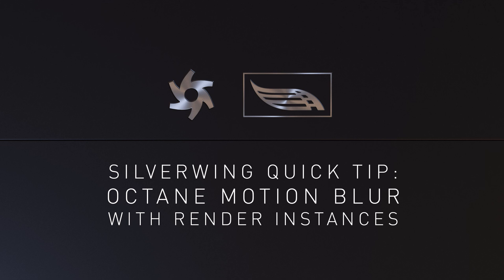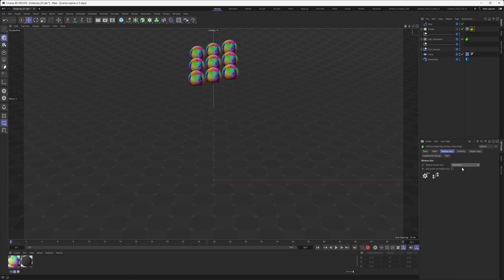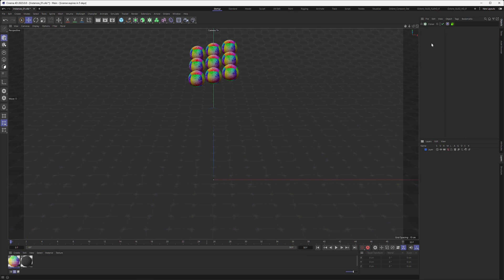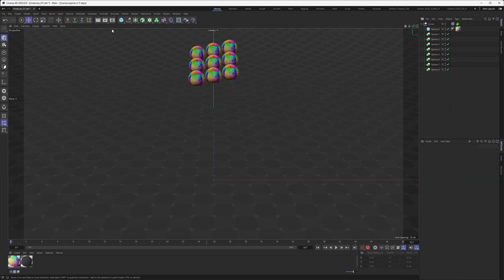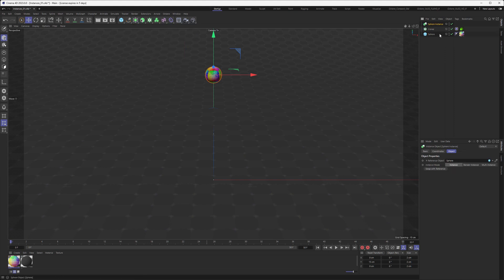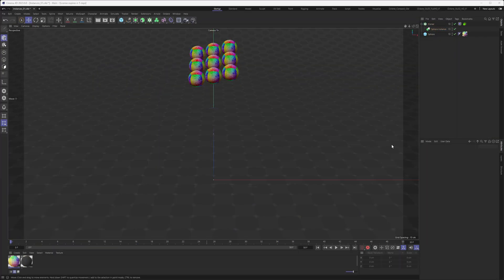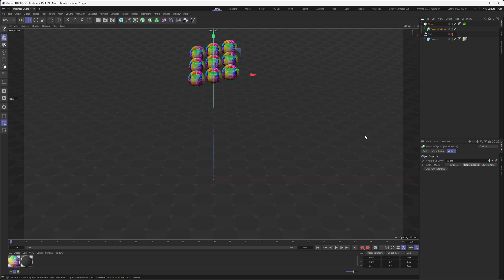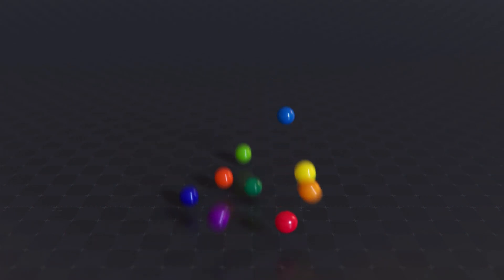Silverwing Quick Tip: (correct) Octane Motion Blur with Render Instances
Hello everyone.
If you love some good rendered motion blur and are also using a lot of instances (clones) to get your scene lighter, this video might be something for you.

Edit, due to a request here is the backdrop as a freebie. Hope you enjoy:

00:00 Intro
00:45 Introducing the test scene
01:15 Octane Motion Blur Settings
02:00 Tangent on 180° Shutter Rule
03:05 Motion Blur with Cloner set to "Instance"
04:20 Motion Blur with Cloner set to "Render Instance"
06:25 Fixing the wrong Blur in from "Render Instance"
08:05 What happens when you hide the "Master Sphere"
08:40 If you want to laugh, watch this
09:10 What about "Multi Instance"
09:50 Example with reference "Gameboy" Project
11:15 Outro